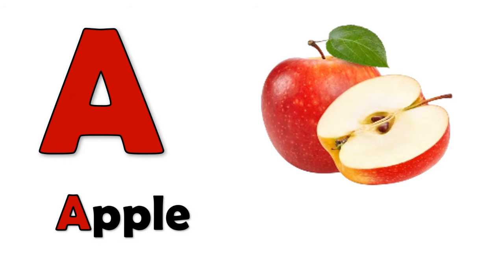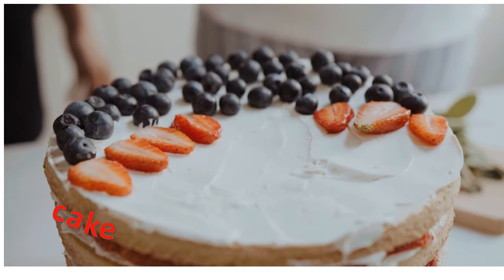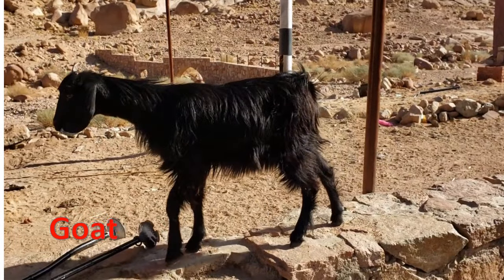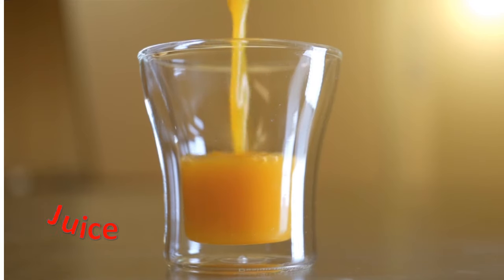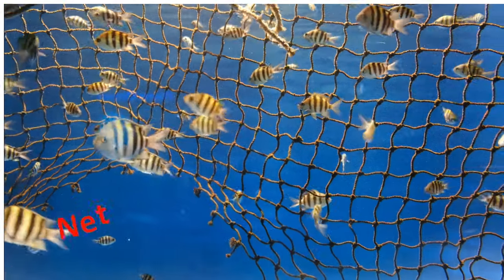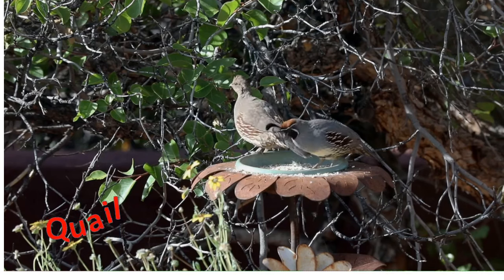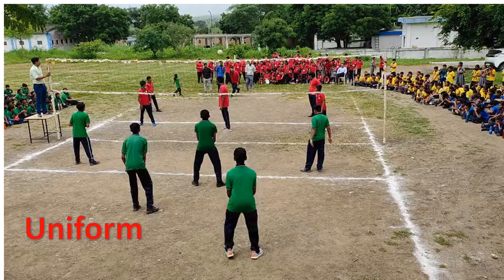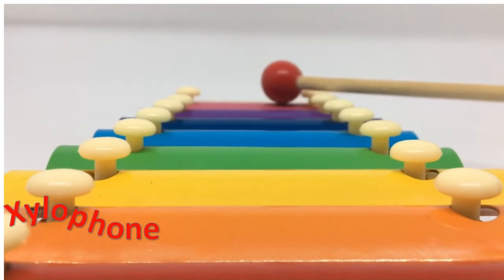English alphabet |Learn Alphabet A to Z | ABC Preschool Book Learning A for APPLE Phonetics